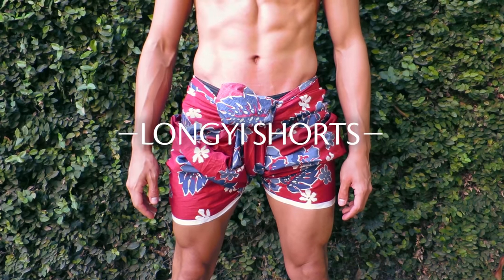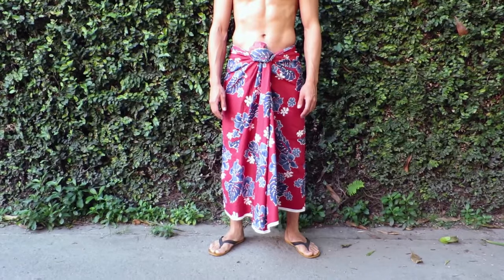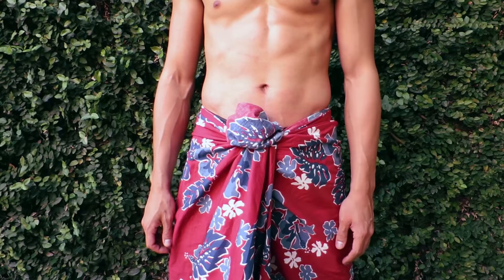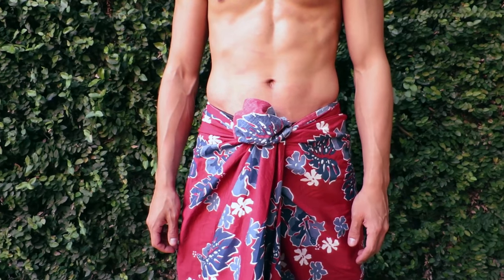How to wear longyi shorts (sarong, lungi)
Short and simple tutorial on how to wear longyi (aka lungi or sarong) as shorts. It's so easy you can do it in seconds.

to shop for premium longyi